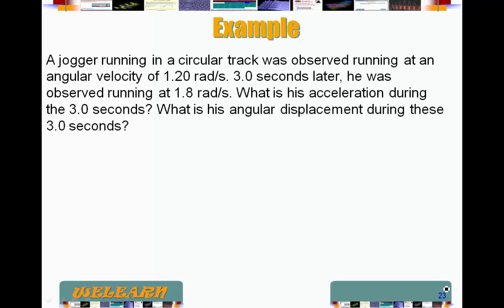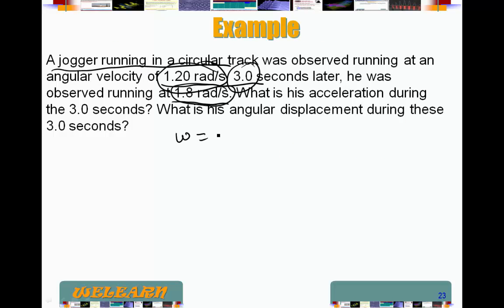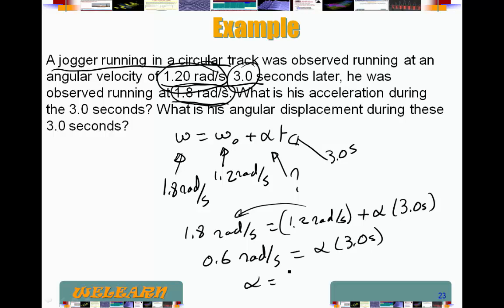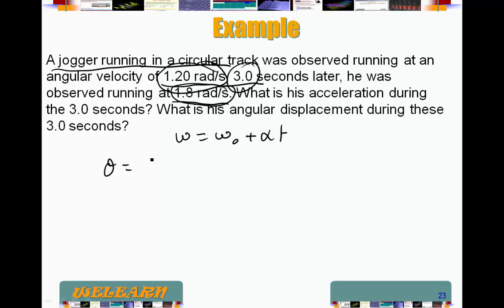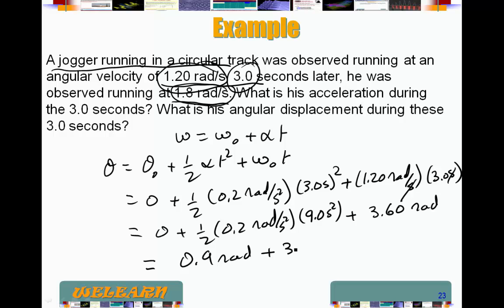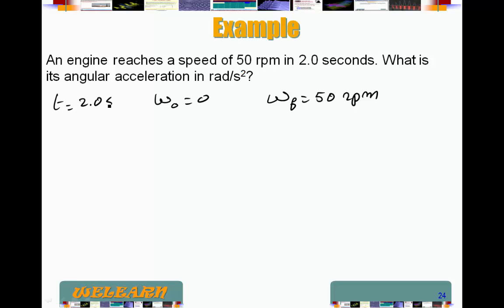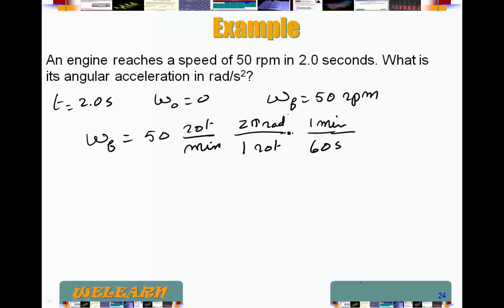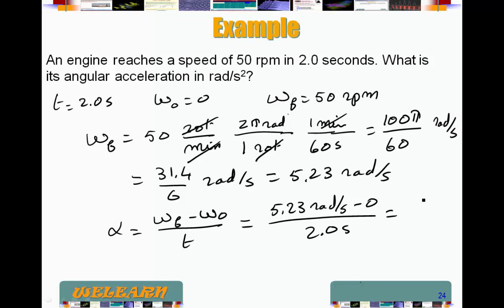GP Module03 Rotation011